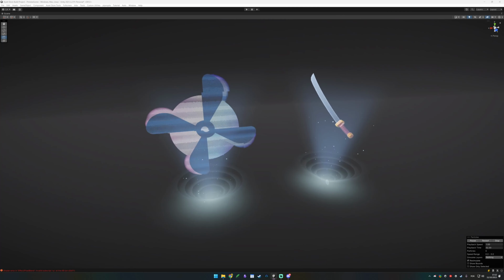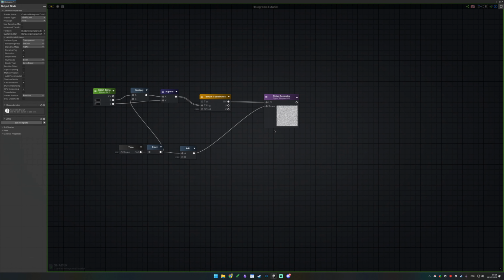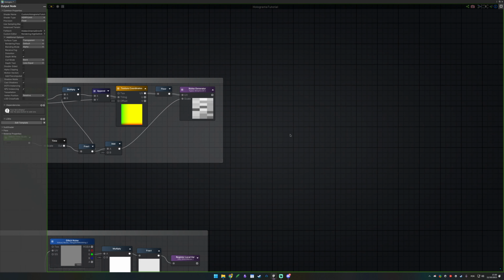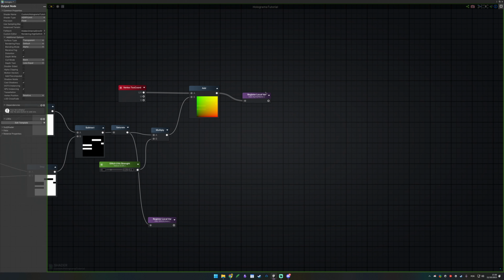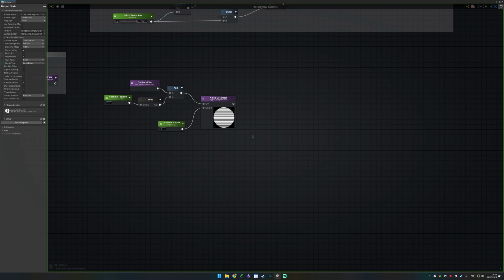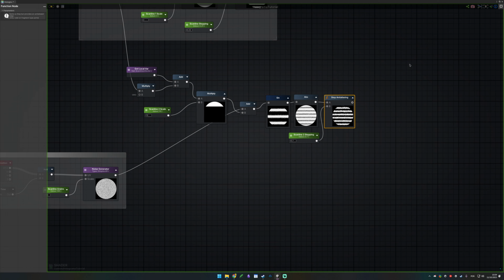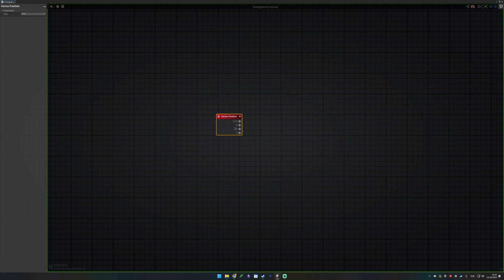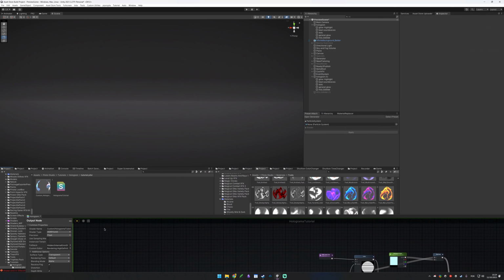Ultimate Hologram Shader for Unity - AMPLIFY SHADER EDITOR | PILOTO STUDIO TECHART